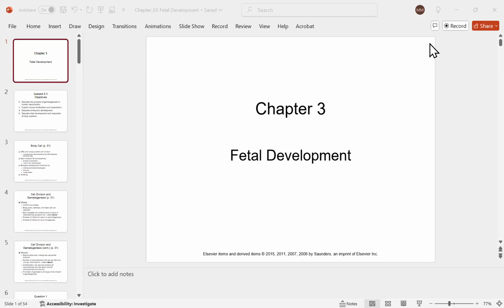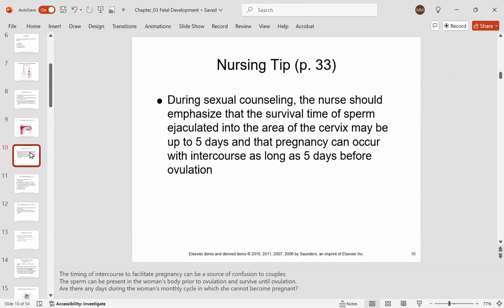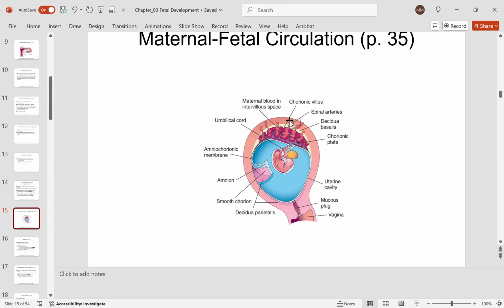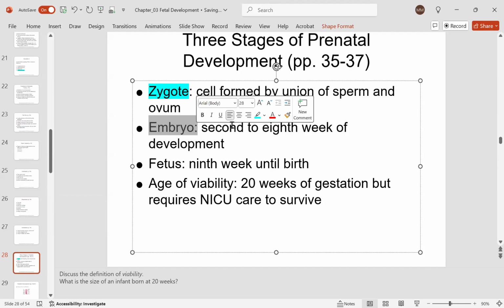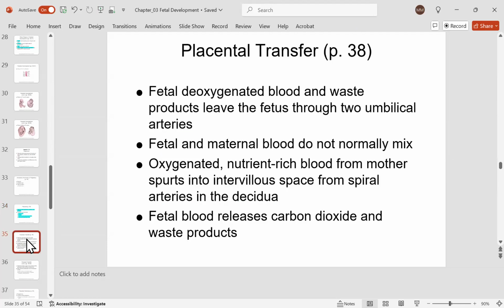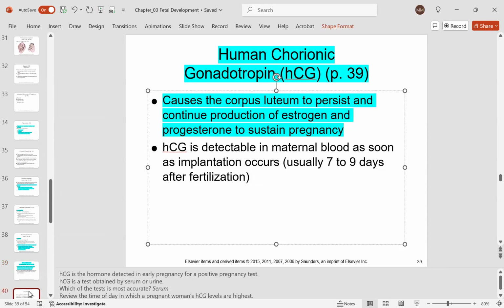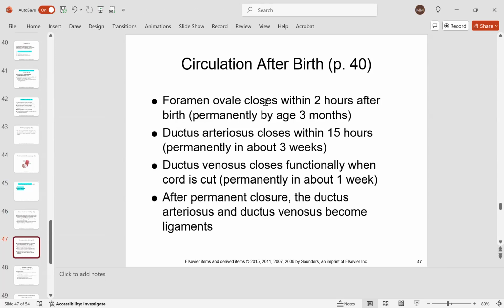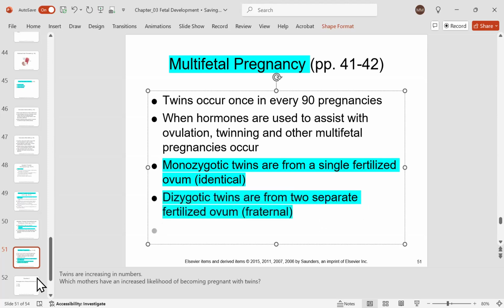Fetal Development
A brief overview of fetal development after conception